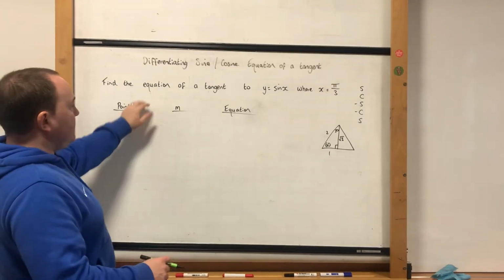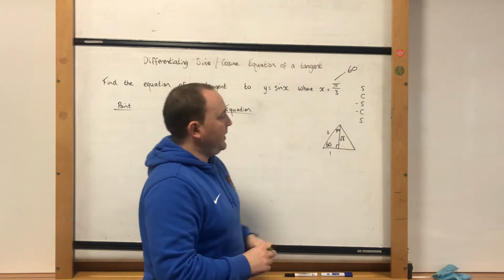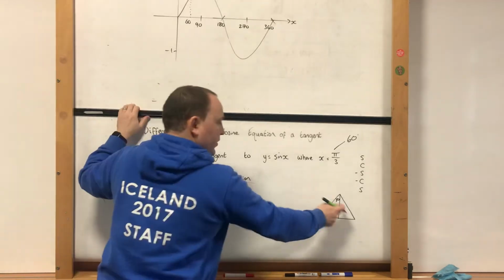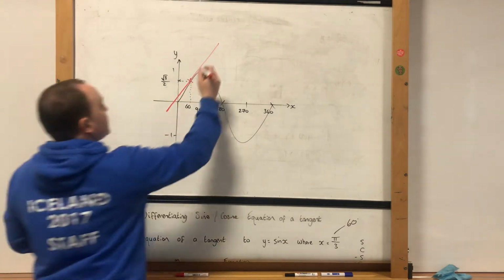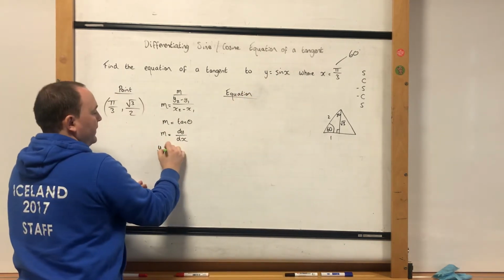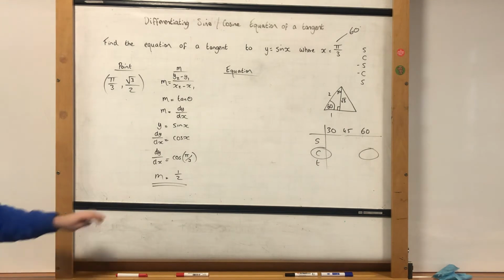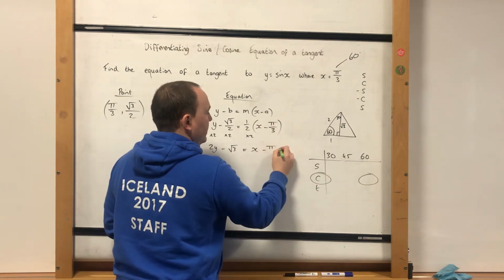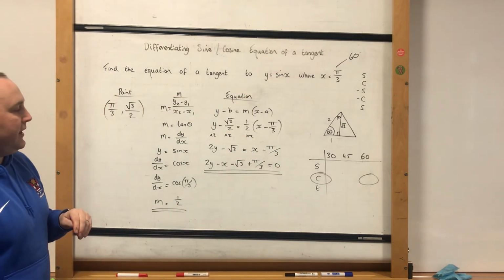Differentiating sine and cosine equation of a tangent